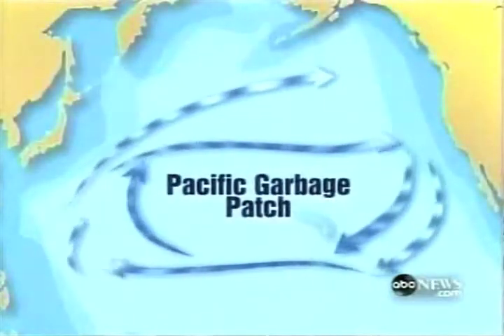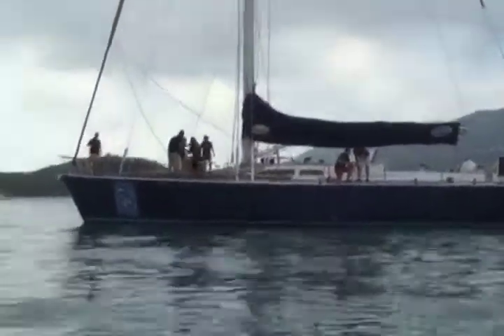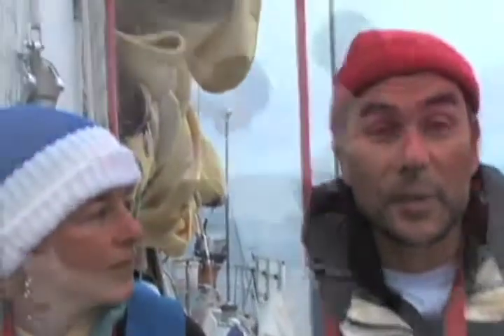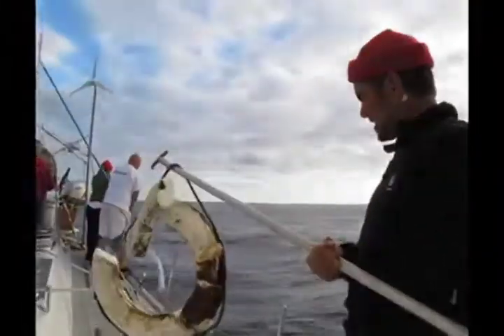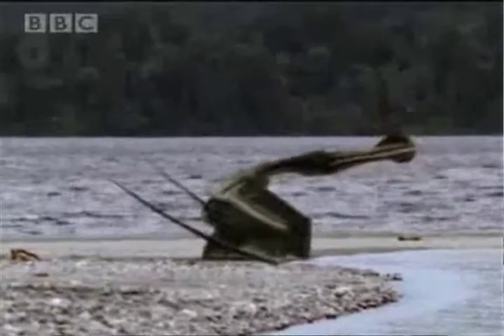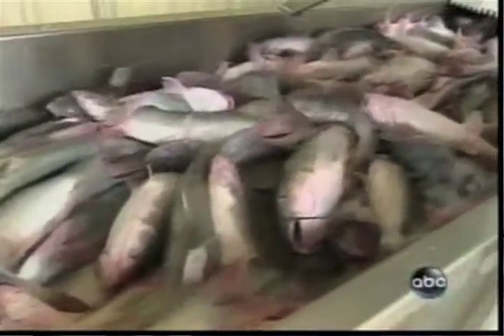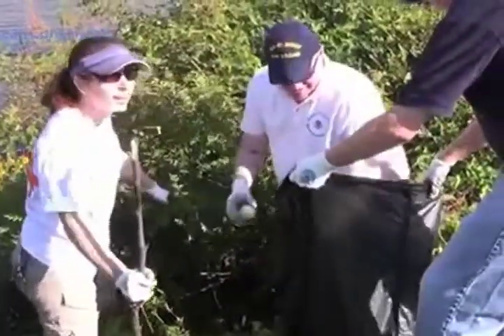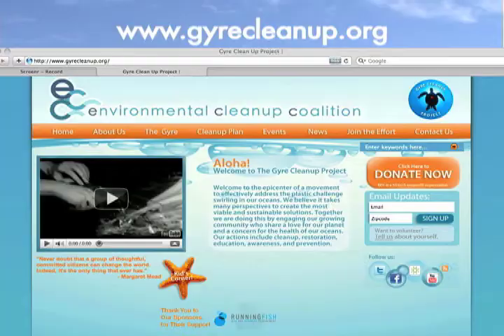ECC participating in South Trans-Atlantic Gyre Research Expedition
Rich Sundance Owen, founder and executive director of the Environmental Cleanup Coalition, is joining the 5 Gyres team and Pangaea Explorations on the first research expedition to the South Trans-Atlantic Gyre -- to examine the scope and density of plastic and polluntant accumulation in the ocean.